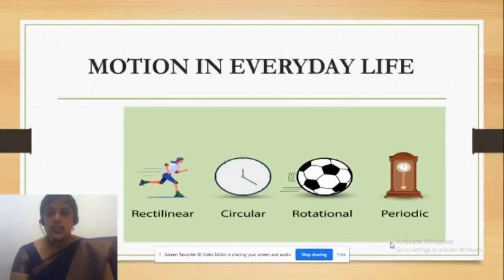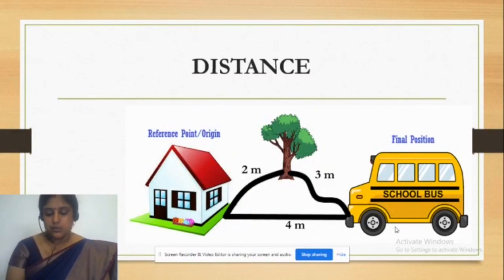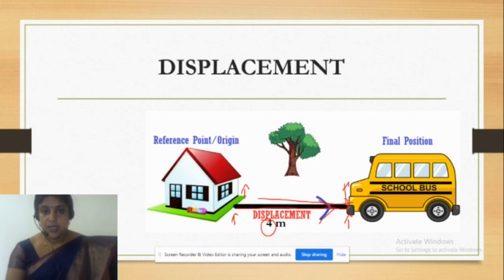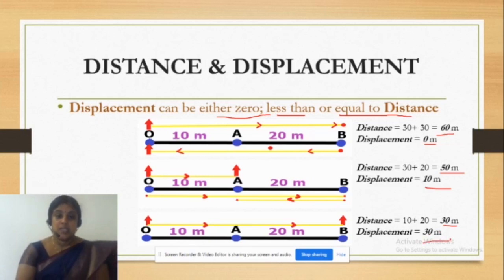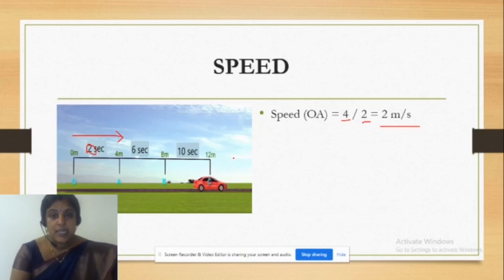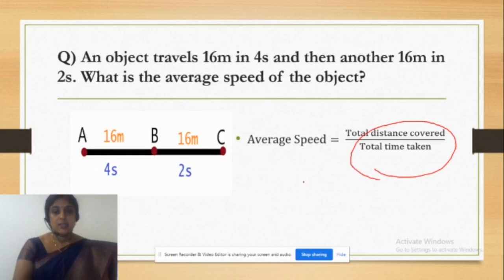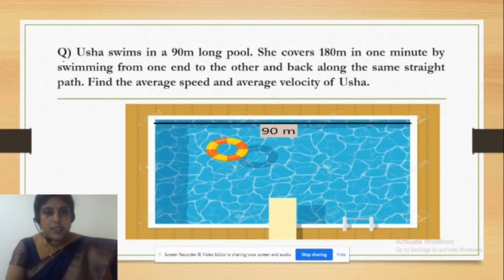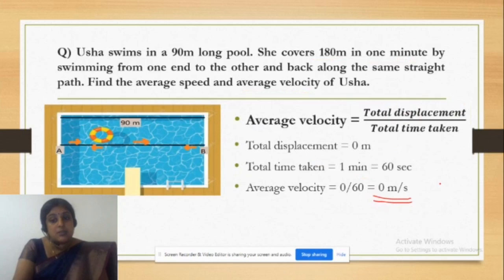Watch and learn our first demo lesson for class IX Science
Inview Point offers online coaching classes for Classes 9, 10, 11, 12 ( CBSE/ICSE/ICS/KERALA Board) & BTech EEE (All semester-wise subjects or individual subjects)